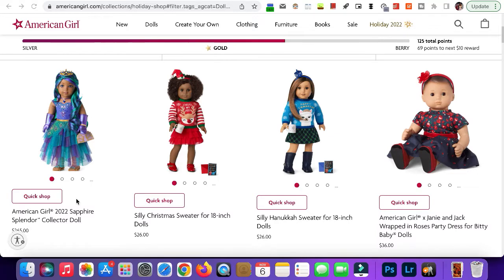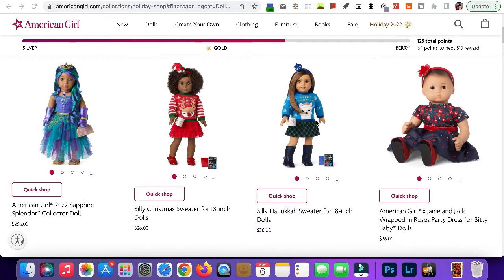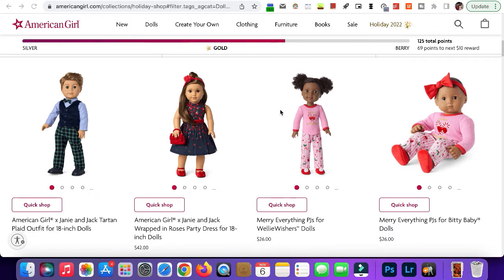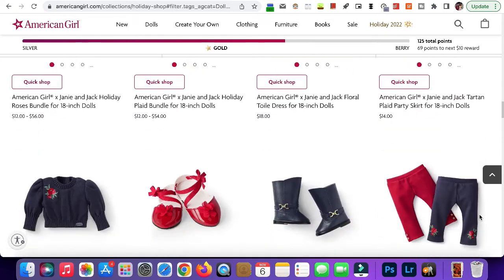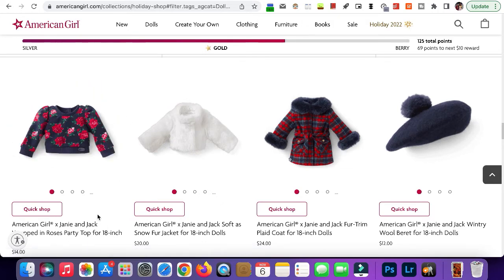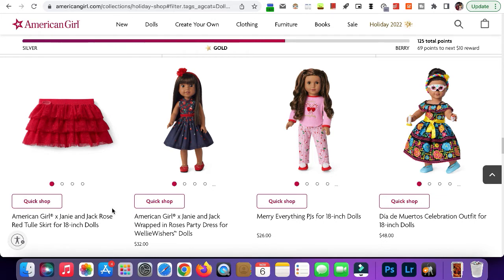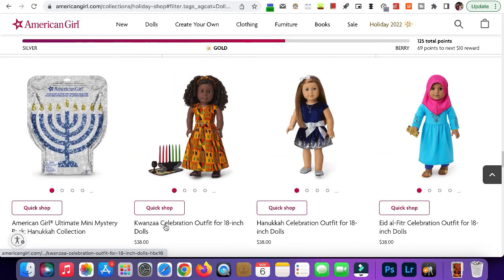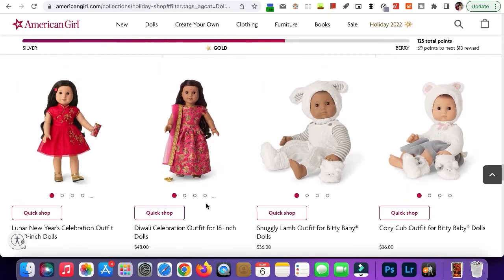My Opinions on AG's 2022 Christmas Release#agtube400subs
I hope you enjoy this season! Hopefully, I can keep up with it! See you in a couple of days!

Hi! Welcome to LadybugAG06! On here I post hauls, AGSM's, packing videos, hairstyle videos, look books, and lots more every Sunday’s, Wednesday’s, and Saturday’s.

375 by the end of the month???

Info info info!

- I use a Canon EOS Reble T3I to film

- I use WonderShare Filmora 9.2 to edit

- Sub goals:
10 sub goal- 7/14/18
20 sub goal- 8/7/18
 30 sub goal- 9/3/18
40 sub goal- 10/1/18
50 sub goal- 10/27/18
60 sub goal- 11/4/18
70 sub goal- 11/12/18
80 sub goal- 12/6/18
90 sub goal- 12/28/18
100 sub goal- 1/5/19
150 sub goal- 3/27/19
200 sub goal-7/22/19
250 sub goal- 1/12/20
300 sub goal- 6/11/20
350 sub goal- 11/5/20

- FAQ:

Q: What doll do you want next?
A: I want Addy and then maybe a Truly Me next.

Q. What's your favorite doll that you own?
A. That would Probably be Lexis, my CYO doll.

Q. Why did you start AGTube?
A. Probably because I saw other people doing it, so then I wanted to do it.

Q. Who are your AGTube friends?
A. Lauren AspenAG, PerkyTomato, DancingDollphins, Abbi's AG, Dazzling Dolls Studios, lemondropdolls, TheDollPlace, Simply Sophie AG, and AG Ovation just to name a few

A. 26

Q. Sub4Sub?

COPPA Notice: My videos are intended for ages 13+. Though I have d*lls and t*ys in my video I don't "play" with them like a little kid, I play with them in a more adult way. If you stopped by my channel and you are under 13 please have parents permission and/or have them watch it with you.

Endslate by Me
Endslide made by Me
Channel art made by Pastel Pancake